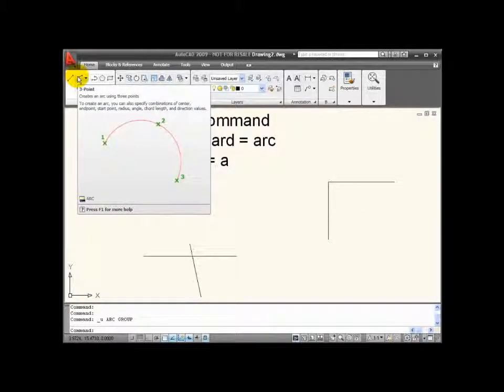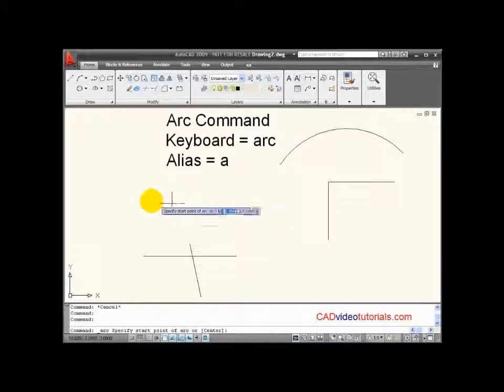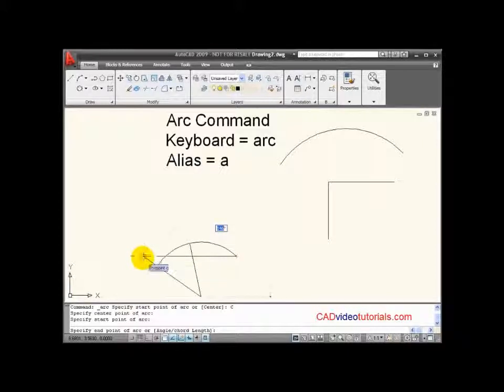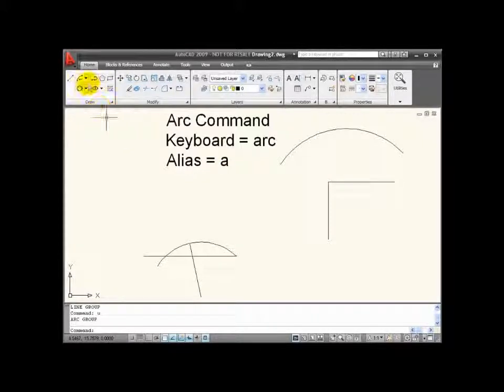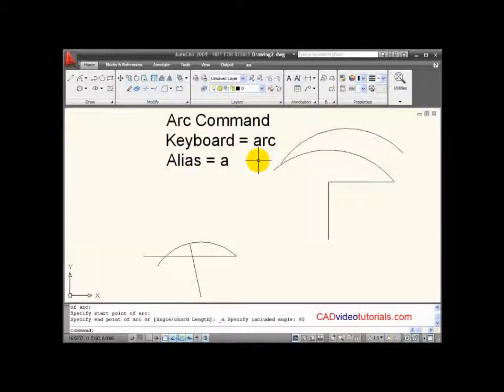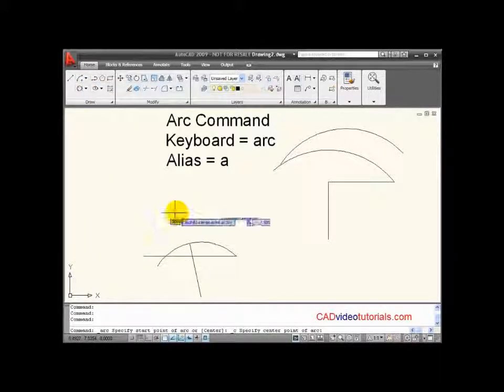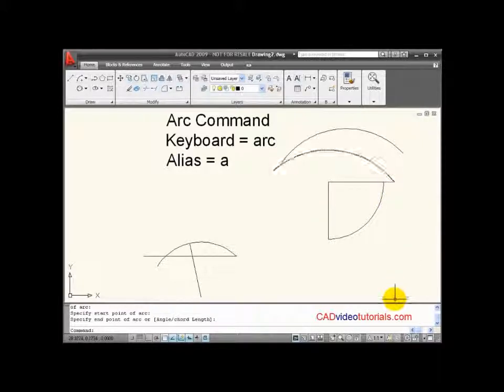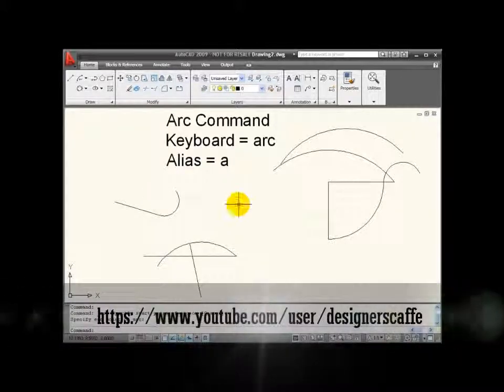Step By Step Learn AutoCAD 11 ARC Command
Draw Tools - ARC Command

In this tutorials you will be learning the very basics of CAD. This Course is designed to start  Form A -Z By the end of this level you Will have the skills to develop basic 2D drawings and Introduction To what Auto-CAD is all about,